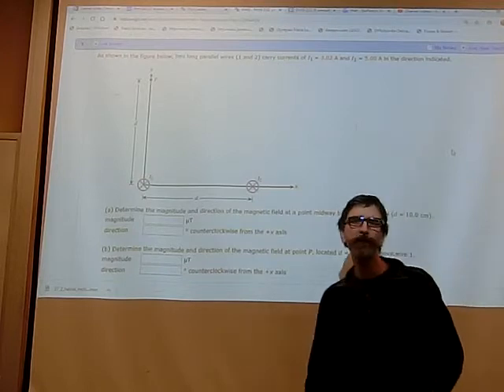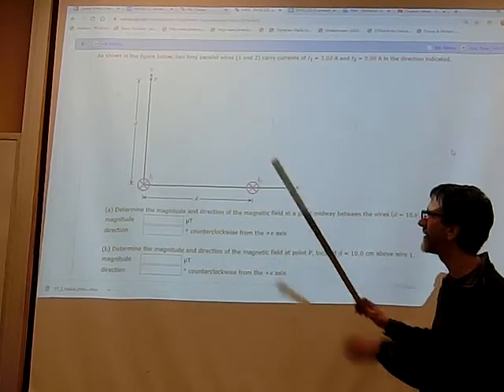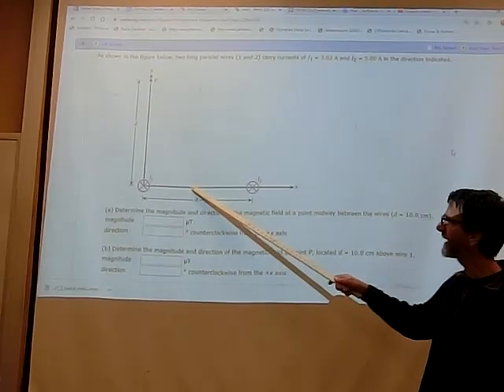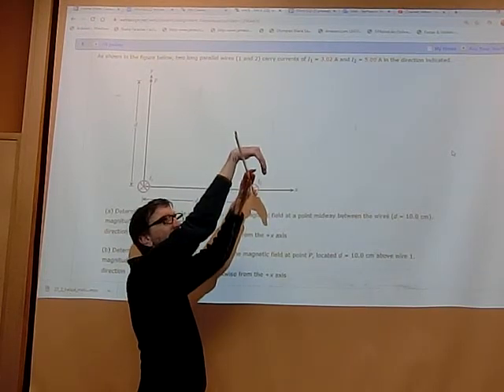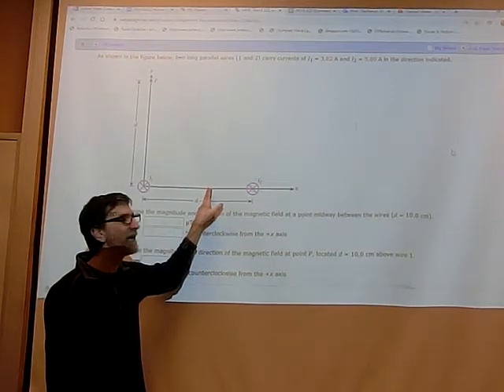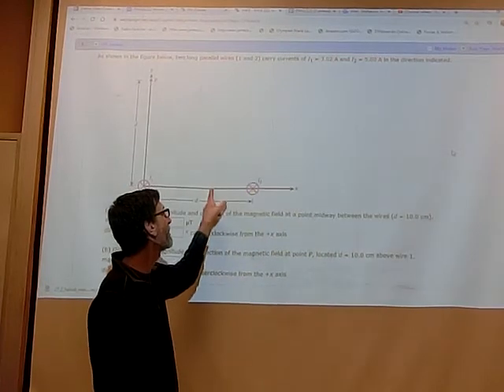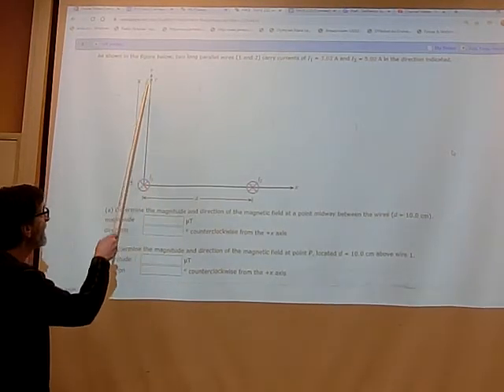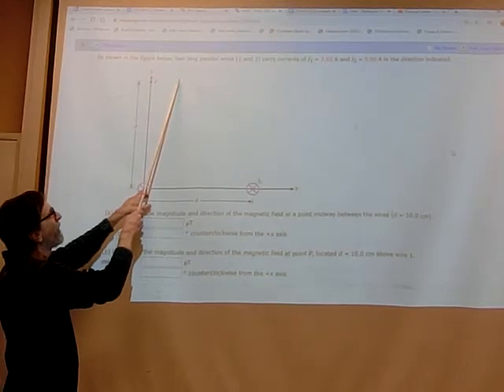HW5 number5 PHYS222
Hints for homework number 5 problem number 5 for PHYS 222.